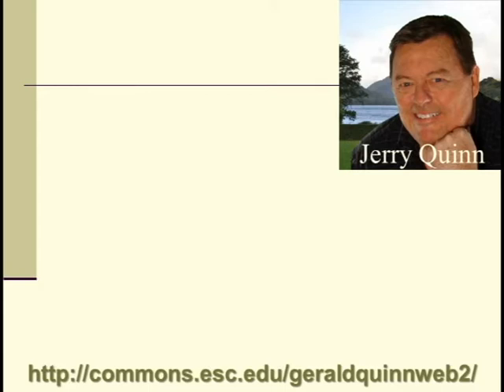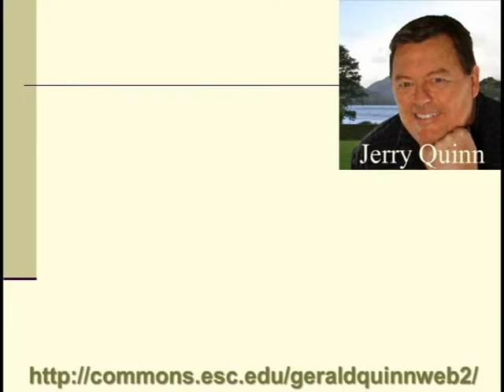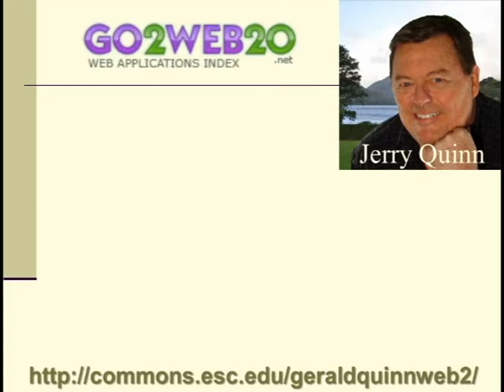UDUTU Review.avi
Review of UDUTU, an Online ID Web Authoring Tool. I produced with narration with PowerPoint 2010 saved as WMV video and edited and added music with Adobe Premier Elements 4.